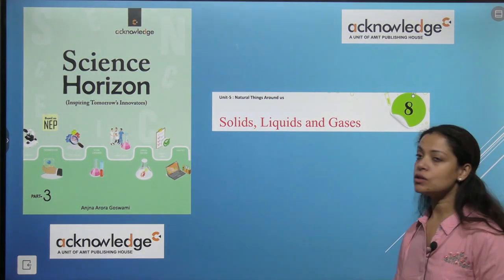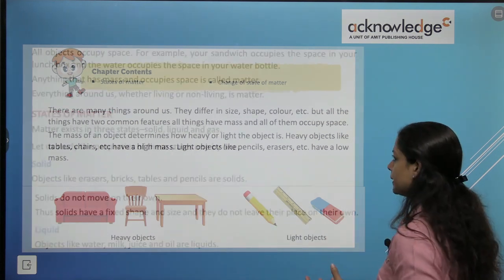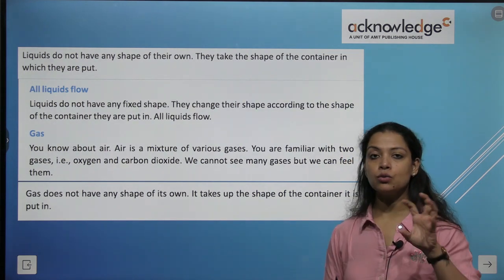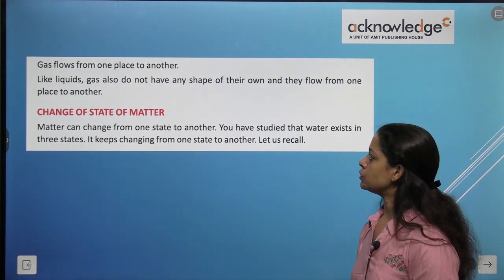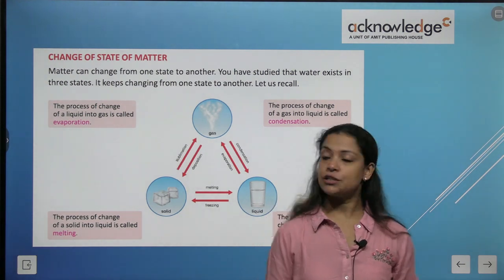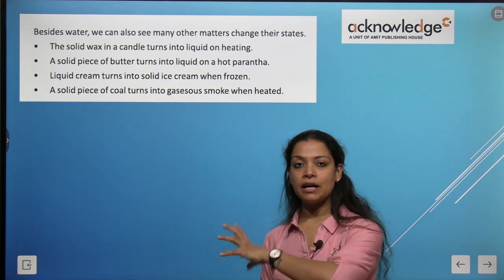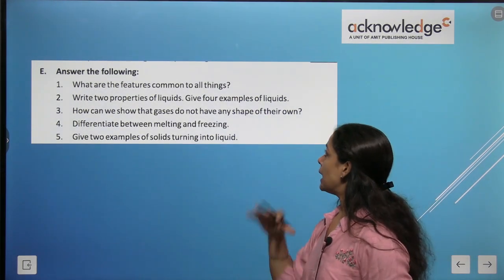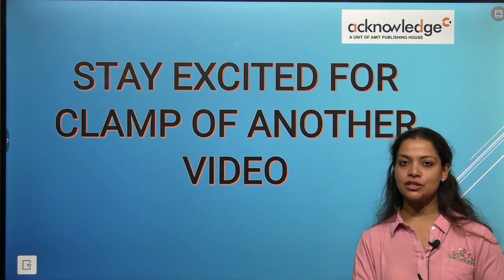ACKNOWLEDGE SCIENCE HORIZON CLASS 3 CHAPTER 8 SOLID LIQUID AND GASES